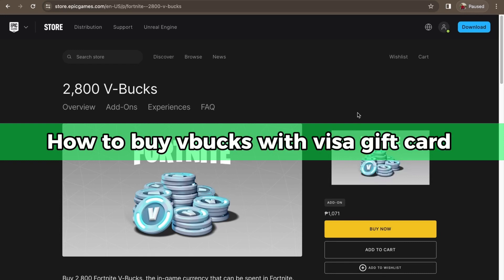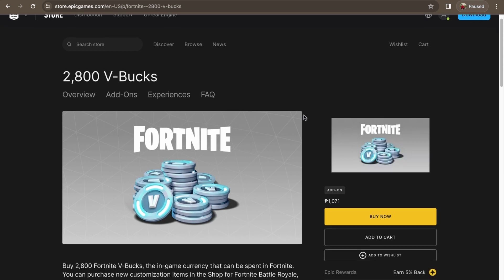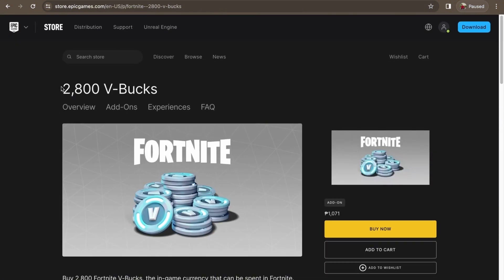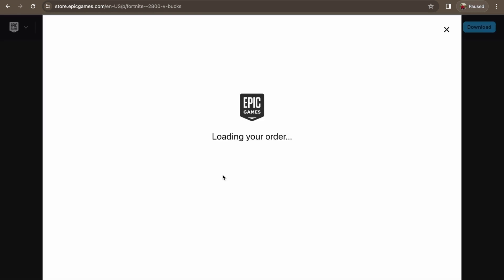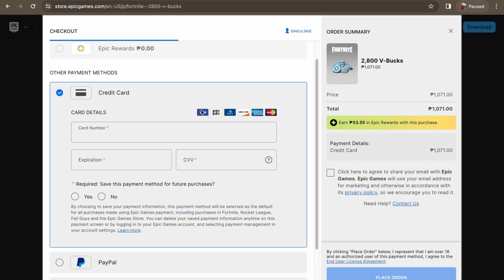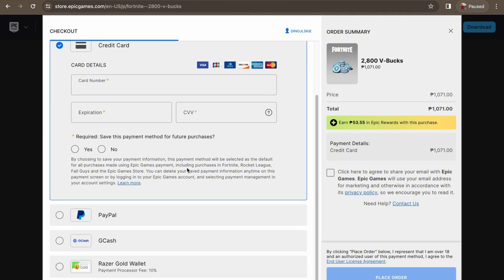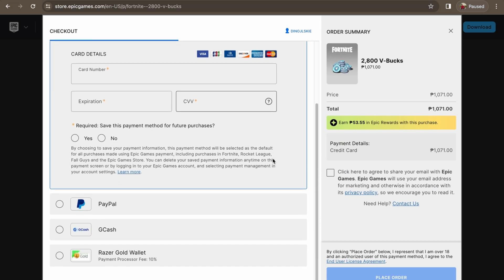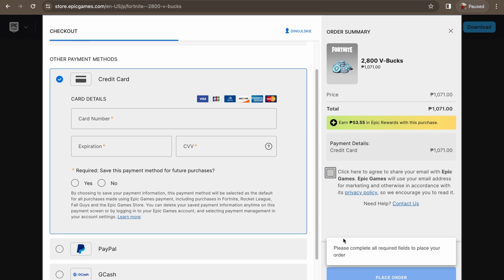How To Buy Vbucks With Visa Gift Card | Quick Guide (2025)